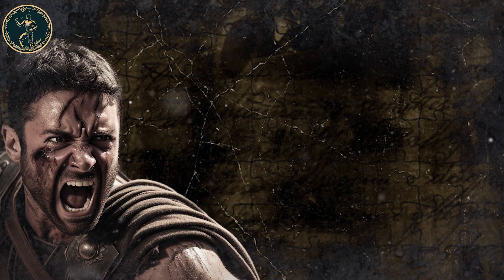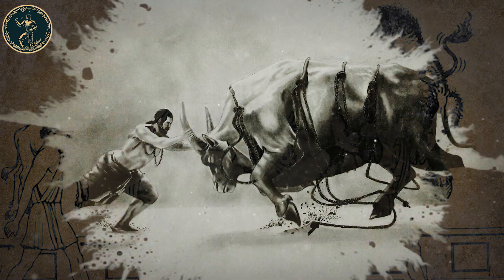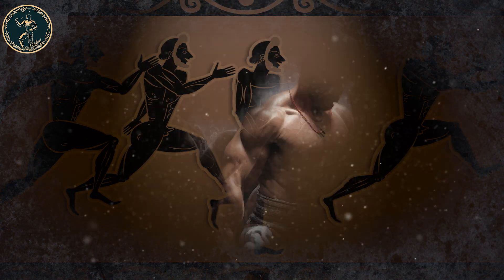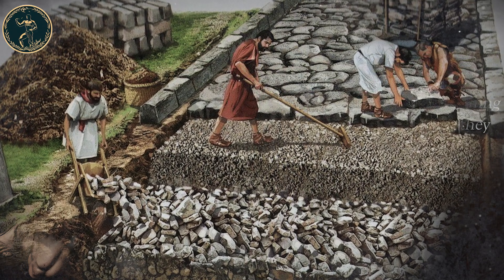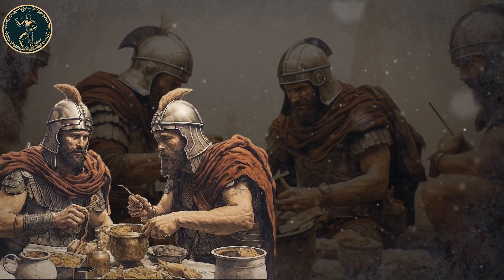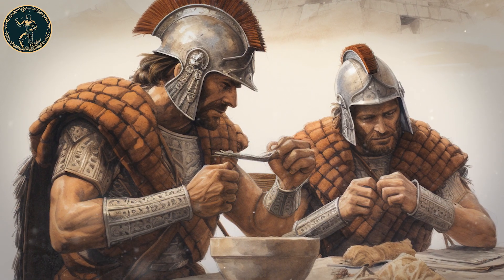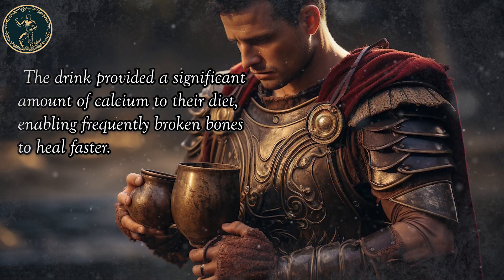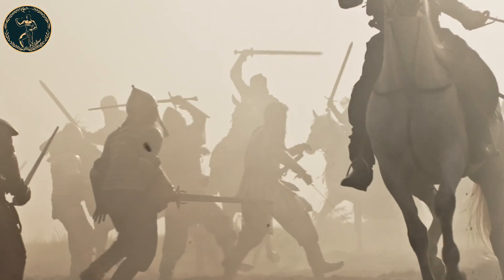How to Train Roman Gladiator: 4 Training Secrets of Top Roman Gladiators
🏋️‍♂️ Introduction:
Unveil the secrets of the legendary Roman gladiators as we delve into the ancient principles that shaped their formidable strength and endurance. From the mythical feats of Milo of Croton to the strategic training routines and dietary choices, this exploration takes you into the heart of the gladiatorial world. Discover the principles of progressive overload, periodization, intensity, and rest that guided these warriors to victory, and unravel the fascinating details of their nutrition, including barley, bean soup, exotic meats, and a unique "sports drink." Join us on a journey through the dusty sands of the training grounds to the blood-stained arenas, exploring the extraordinary life and spirit of the Roman gladiator.

🍽️💪 Summary:
Progressive Overload Icon: 🏋️‍♂️
The gladiatorial journey begins with the principle of progressive overload, exemplified by the legendary Milo of Croton. Lift the veil on how lifting heavier weights, symbolized by Milo hoisting a growing bull daily, contributed to the muscle growth and strength of these ancient athletes.
Periodization Icon: 📅
Step into the training regimen of Roman gladiators, where periodization played a pivotal role. Witness how their day was meticulously divided into skill-focused time blocks, emphasizing the dedicated pursuit of mastery in various combat techniques.
Intensity Icon: 🔥
Uncover the nuanced approach to intensity in gladiator training. Learn why these warriors didn't plunge into full-speed exercises immediately and the importance of warm-ups to prevent injuries. Even on rest days, discover how low-intensity activities were crucial to maintaining peak performance.
Rest Icon: 🌙
The cool-down process was an essential part of gladiatorial training. Walk alongside the ancient athletes as they gradually cooled down, highlighting the significance of proper rest and recovery in their rigorous routines.
Nutrition Icon: 🍲
Dive into the gladiator diet, featuring staples like barley, bean soup, and exotic meats obtained from arena hunts. Unearth the wisdom behind their consumption of dried figs, moist cheese, and a calcium-rich "sports drink" made from charred plants or bone ash mixed with vinegar.
In this comprehensive journey, witness the determination, resilience, and strategic brilliance that defined the life of a Roman gladiator. Embrace the spirit of these ancient warriors and discover a profound connection to the power within yourself. GladiatorTraining AncientNutrition RomanHistory 🏛️✨

WELCOME TO THE ONE OF THE GREATEST CHANNEL OF BOXING.